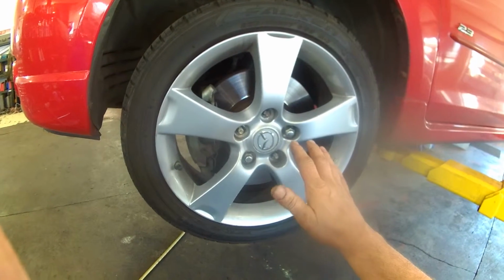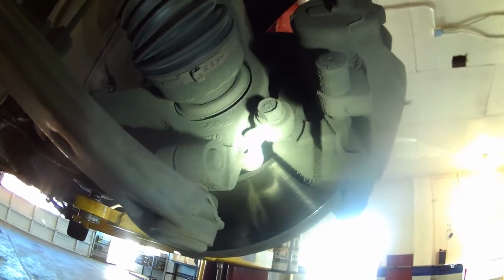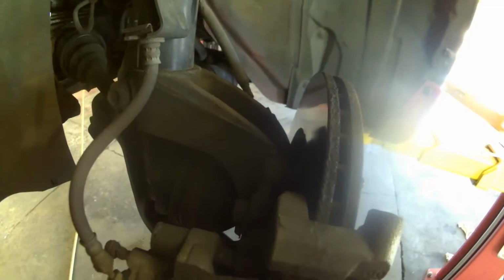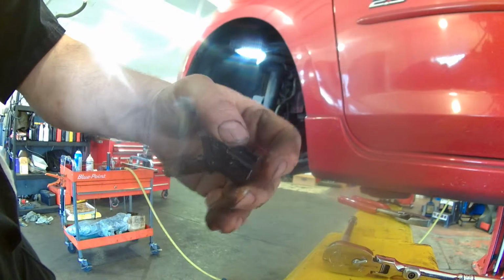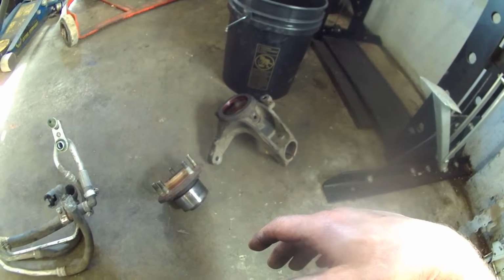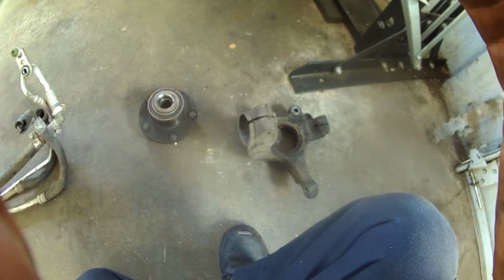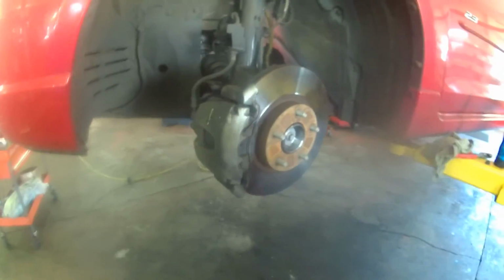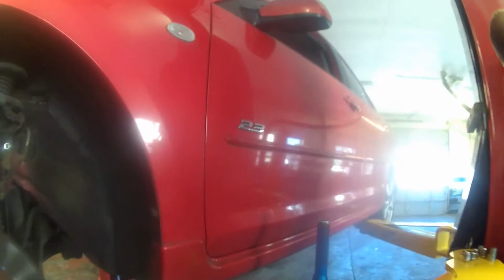Front wheel bearing replacement 2005 Mazda 3 S replace or how to change hub assembly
Front wheel bearing replacement 2005 Mazda 3 S ,how to change hub assembly.  If you are wondering how to install or remove or replace a part on your car, I hope this video will help show you how to change it.
2020 has really shown me I needed to be better prepared for the future, start saving/investing now. Use some of that money U saved by watching DIY videos to plan for the future.  Click to get started today.